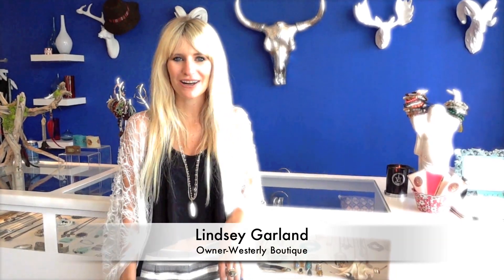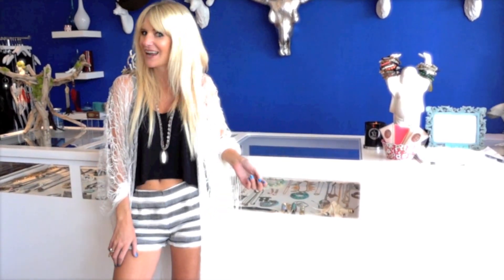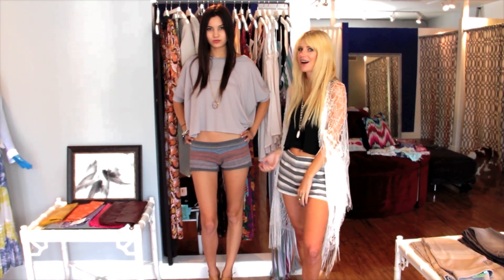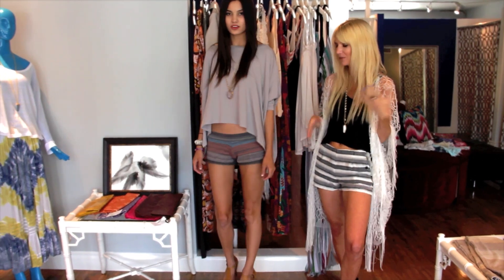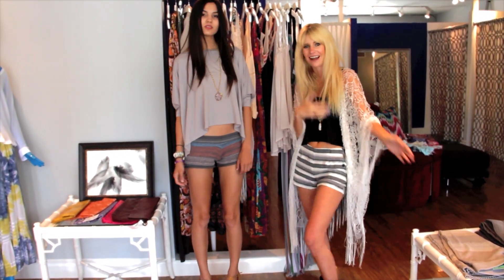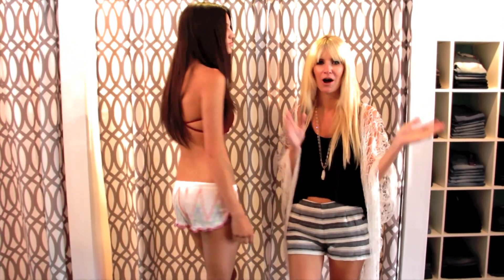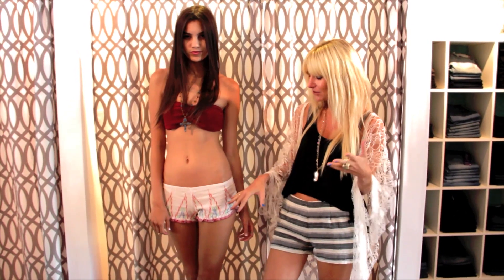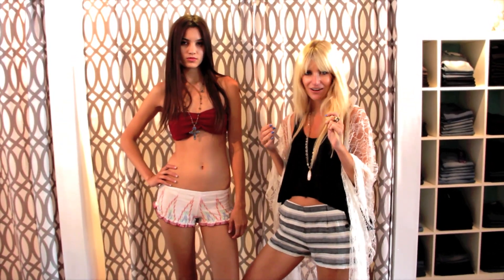Short Shorts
Who wears 'em? We do. With the summer heat turning up the volume, we are wanting to wear next to nothing. This month's episode of WesterlyTV shows you just how to wear short shorts.